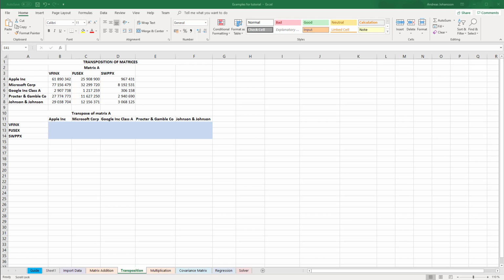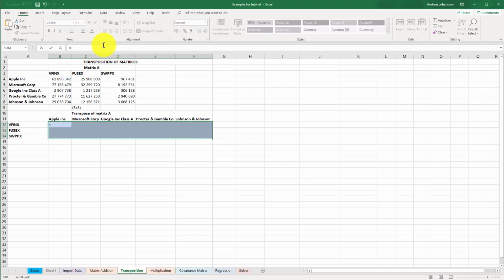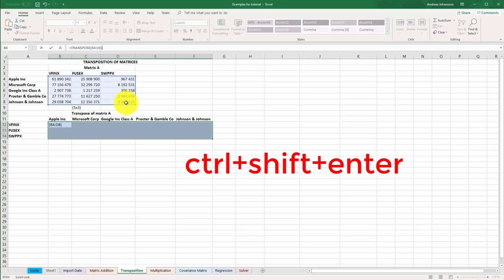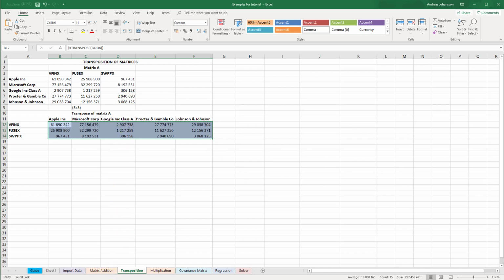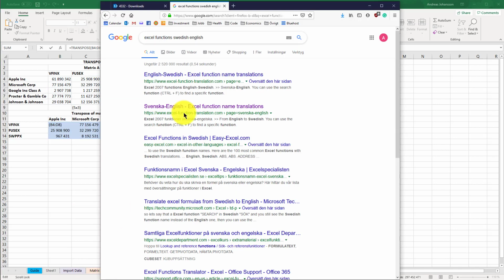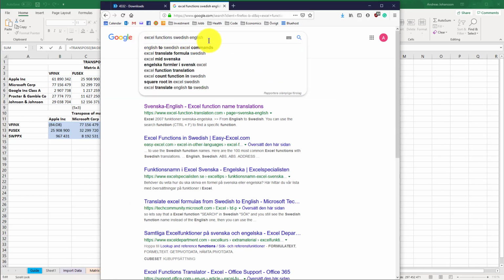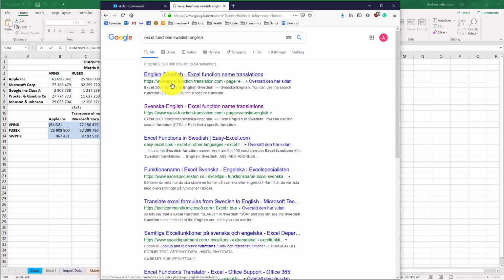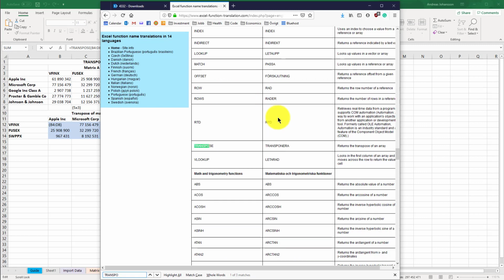Excel Introduction - Transpose - Part 4 of 8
Walkthrough of the Excel introduction in the Portfolio Theory course - Transpose - Part 4 of 8